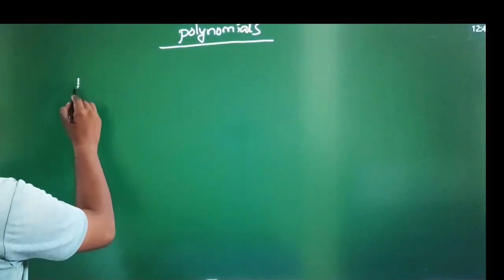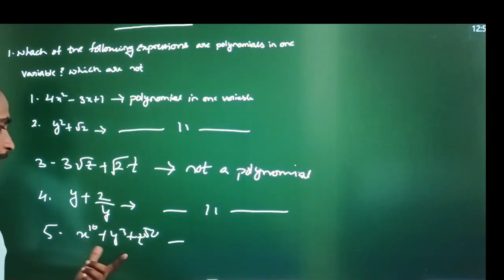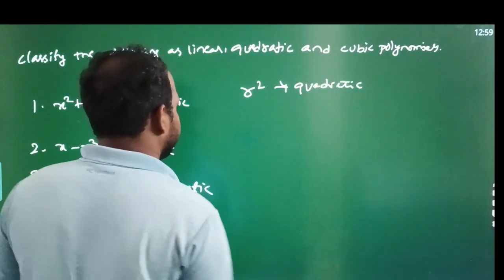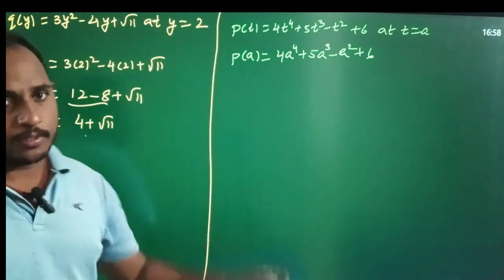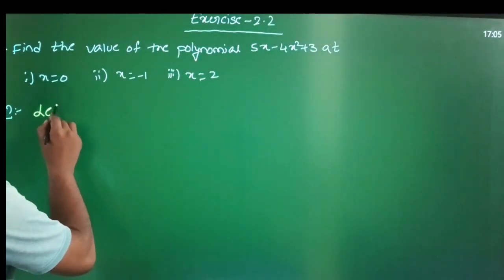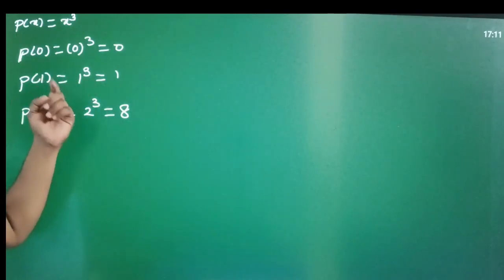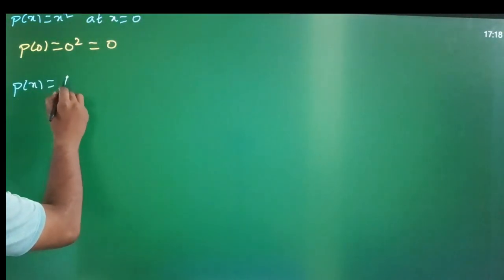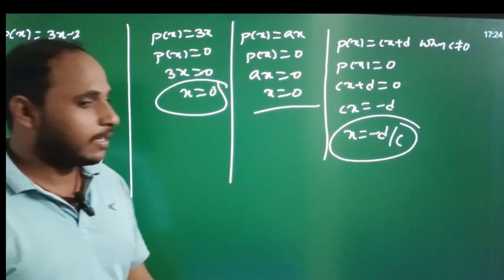Class 1 Polynomials